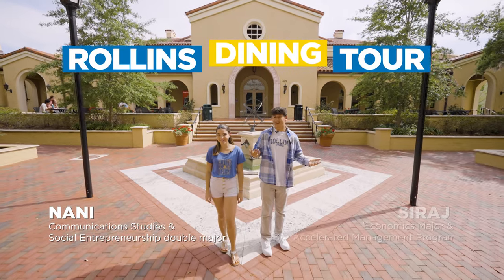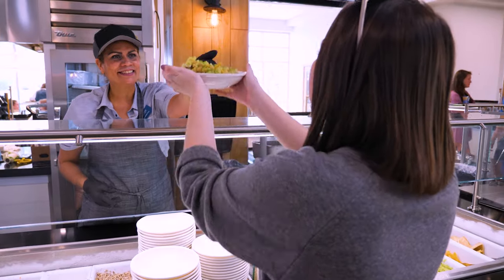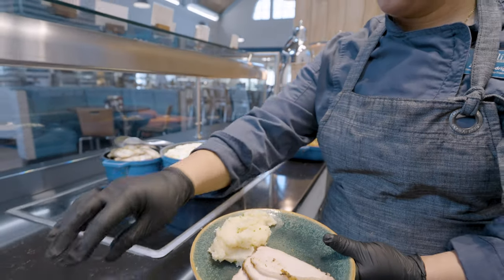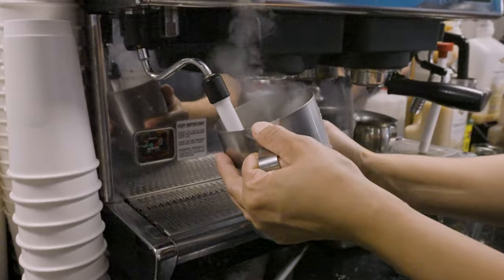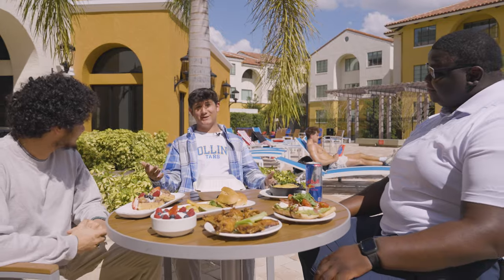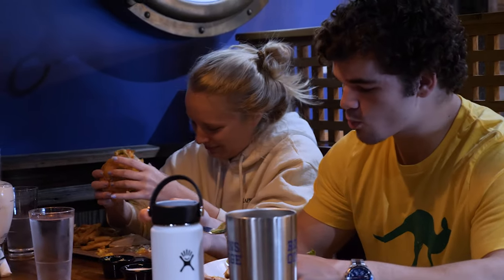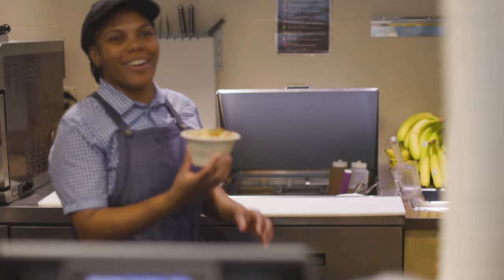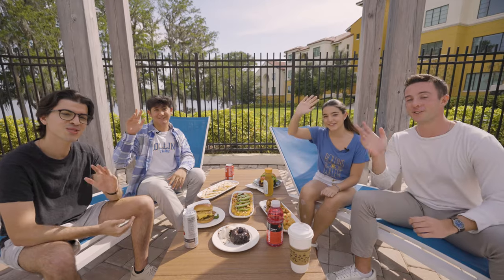Rollins College Dining Tour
Follow along with Nani and Siraj as they give you a tour around campus to explore all of the dining options and share their go-to favorites.

From craft coffee, to PETA-approved vegan dishes, a variety of international options and more, Rollins offers tons of options to satisfy any palette.

0:39 - The Marketplace (Dining Hall)
2:28 - The Fox Lodge
3:29 - Cornell Café (or as students call it, "Tarpotle")
4:03 - Dave's Boathouse
4:30 - Bush Café
5:16 - Off-campus dining in Winter Park/Park Avenue